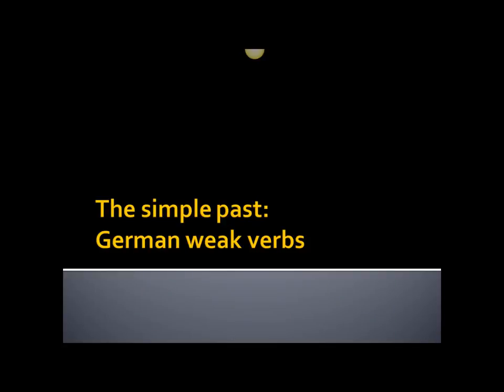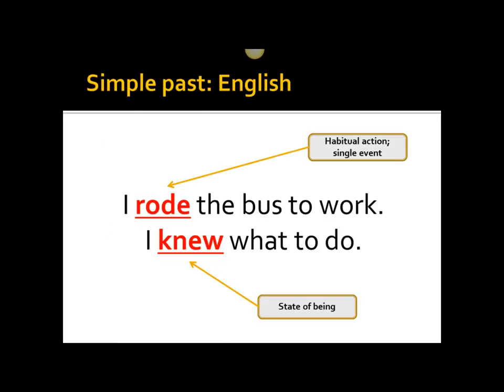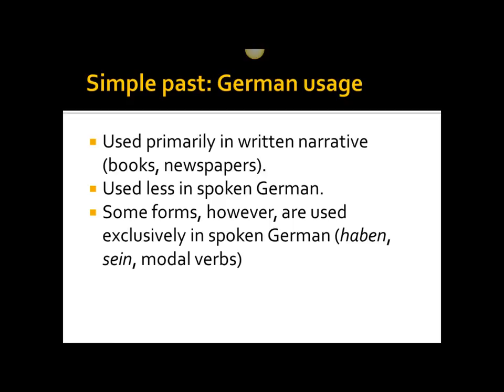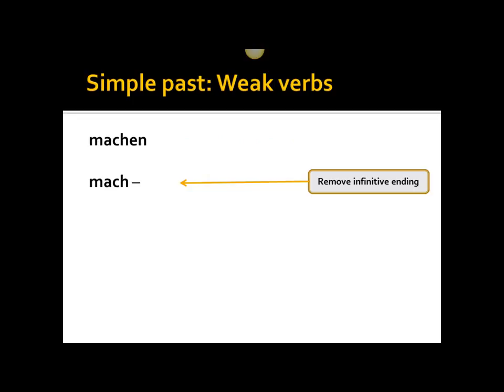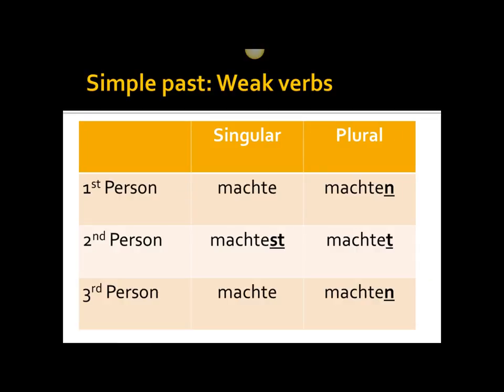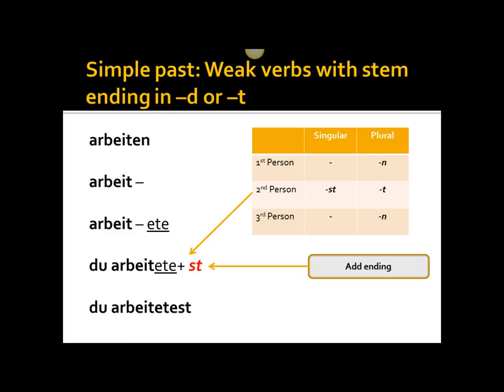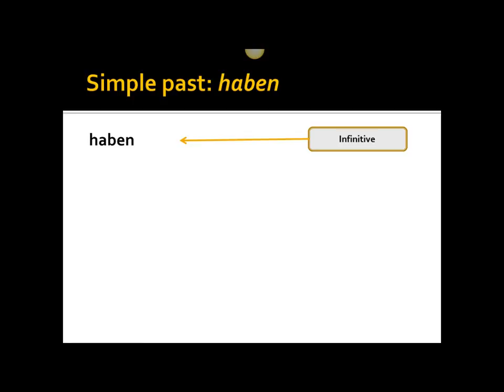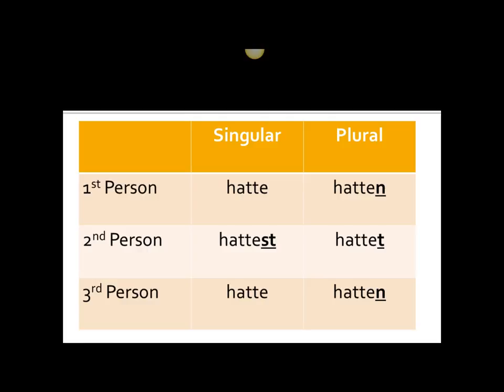The Simple Past: German Weak Verbs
High definition video of class lecture slides introducing the simple past (das Imperfekt) with weak German verbs. The video begins first with discussions of the simple past in English and the rules for using the simple past in German. The video concludes with an examination of three verbs ("machen," "arbeiten," and "haben") and a step-by-step demonstration of how the simple past is formed with these verbs.

The video covers:

00:23 Overview of online lecture
00:59 The simple past in English
01:38 Using the simple past in German
03:00 The simple past of "machen"
04:47 The simple past of "arbeiten"
06:49 The simple past of "haben"